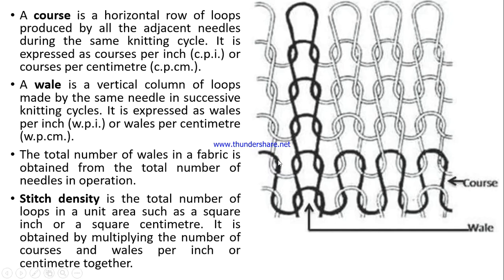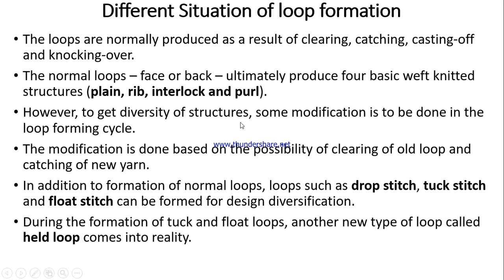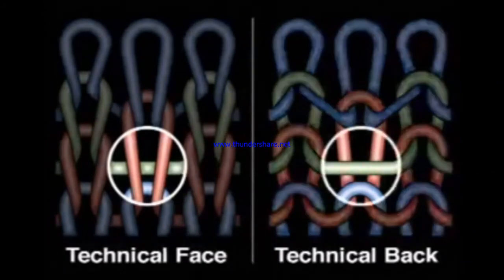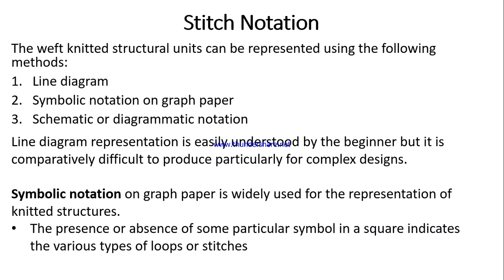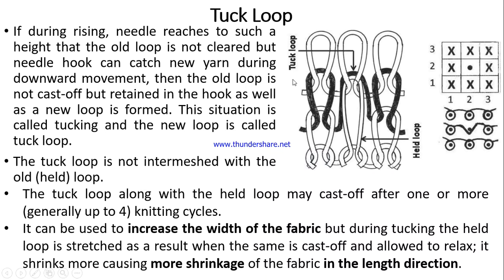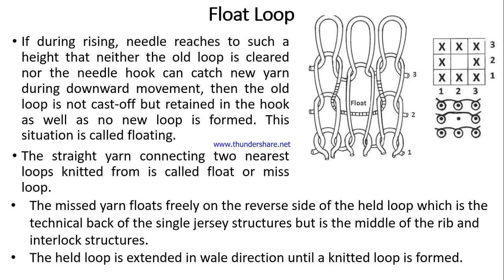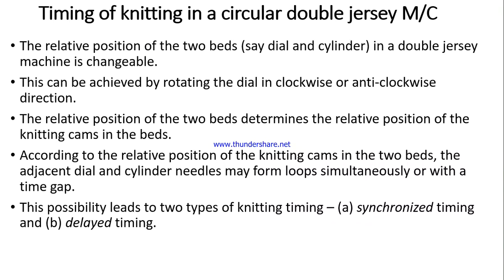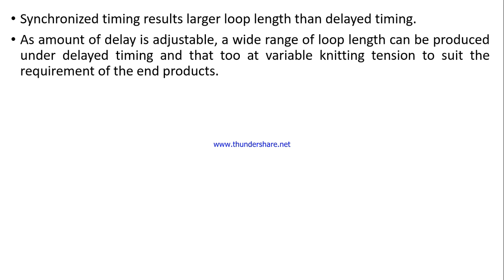9 Knit Tuck Float